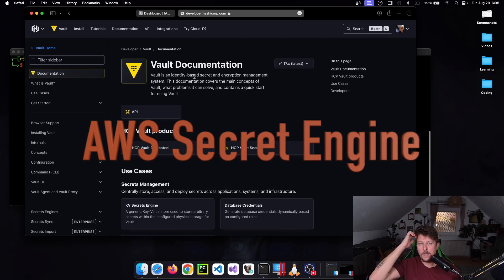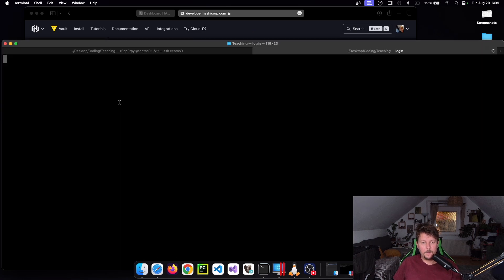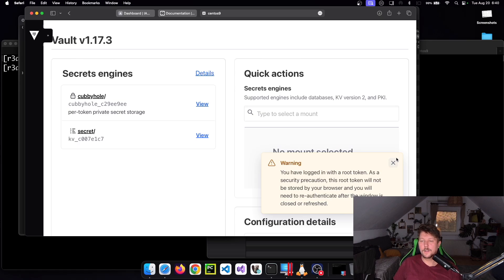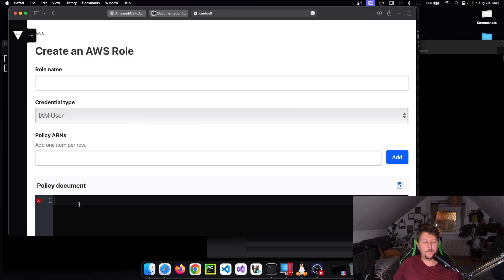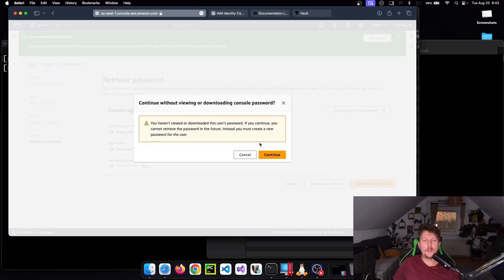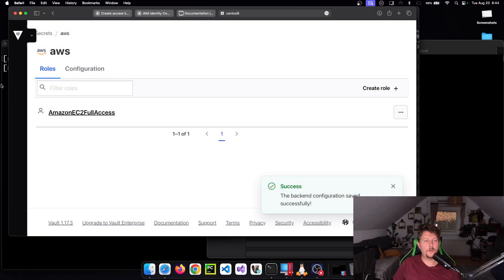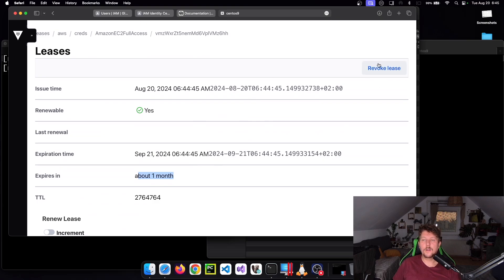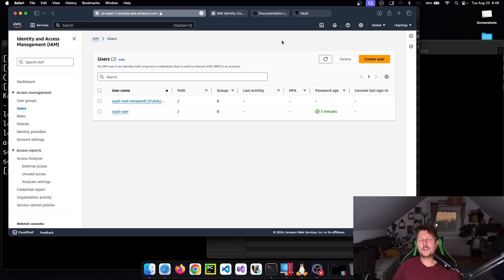HashiCorp - Vault - AWS Secret Engine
Let's learn how we can setup aws secret engine in hashicorp vault.